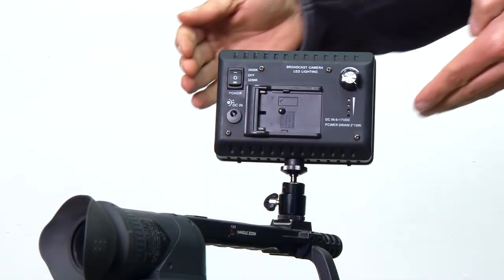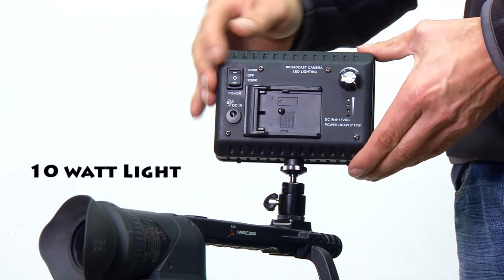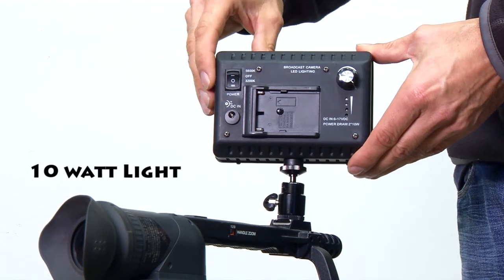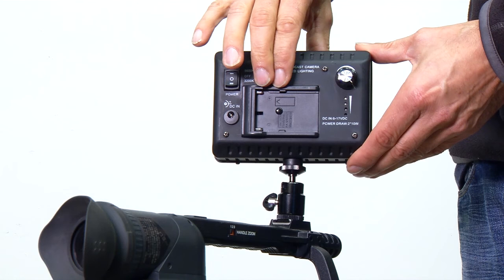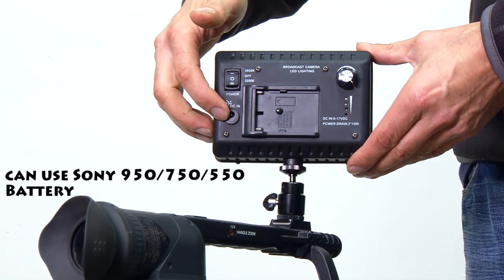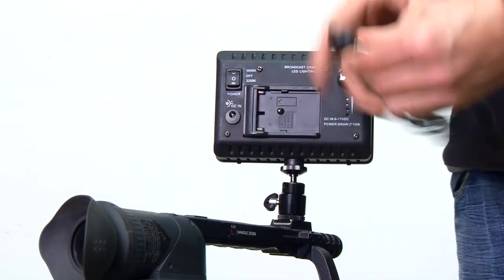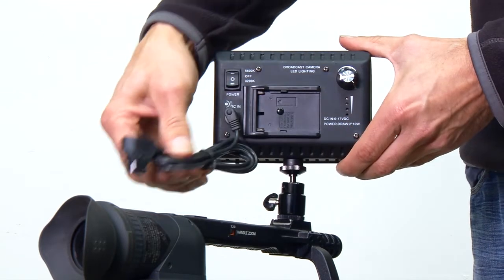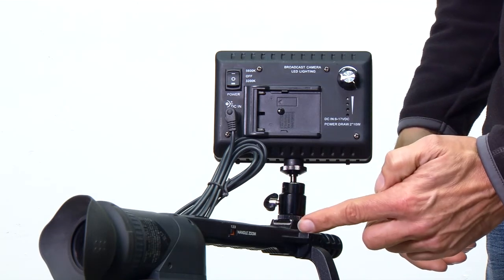Zabolight ZENG on board Camera light